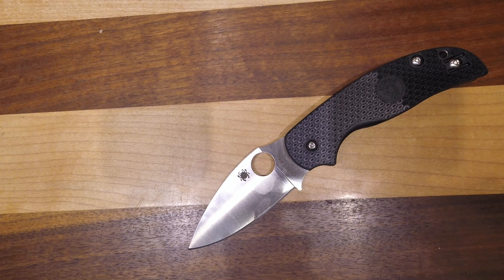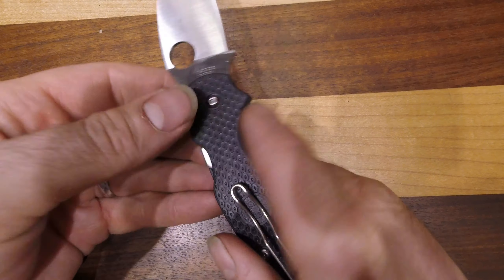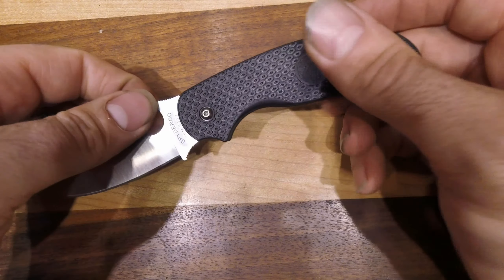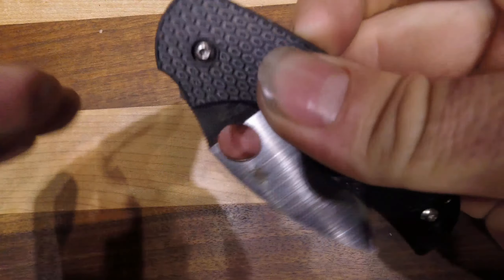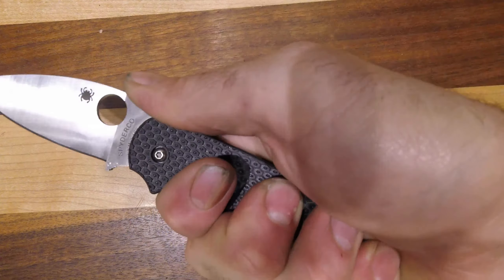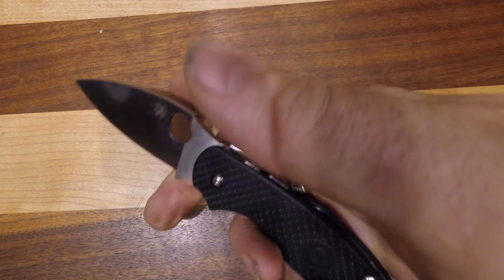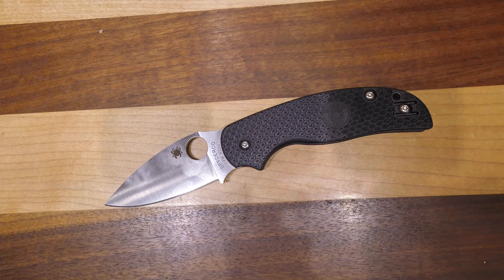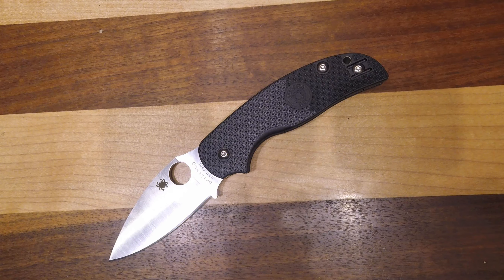Spyderco Sage 5 Lightweight Compression Lock, FRN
Spyderco's popular Sage Series is getting an EDC makeover with a 13% lighter Sage 5 Lightweight Edition. Sage 5 Lightweight model sports black FRN scales and a satin finished CPM-S30V steel blade.

The Spyderco Sage 5 highlights Spyderco's own patented Compression Lock, which uses one of the handle's stainless steel liners, the stop pin, and an upward-facing ramp on the blade's tang to create an incredibly strong and user-friendly lock mechanism. This addition to the Sage Series features a full flat ground CPM-S30V blade, bi-directional FRN handle scales, and a reversible wire pocket clip.